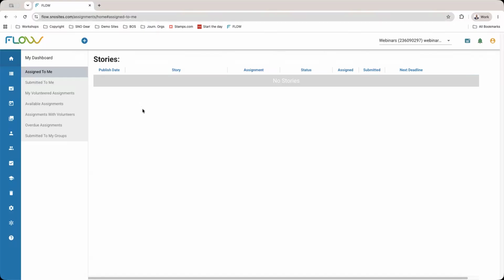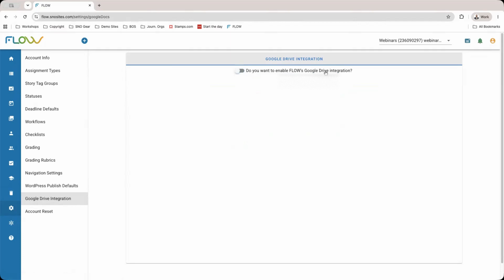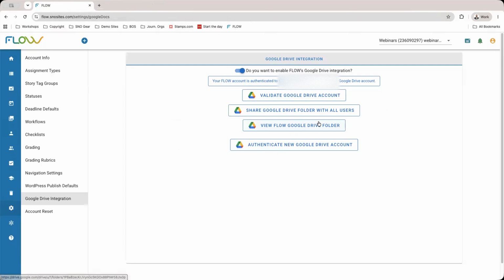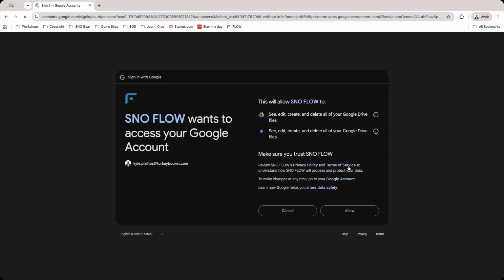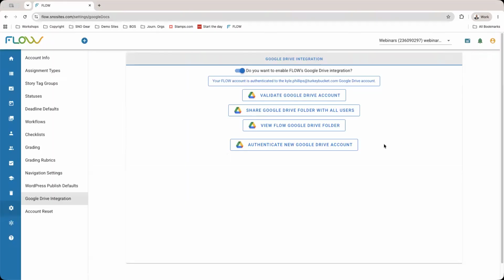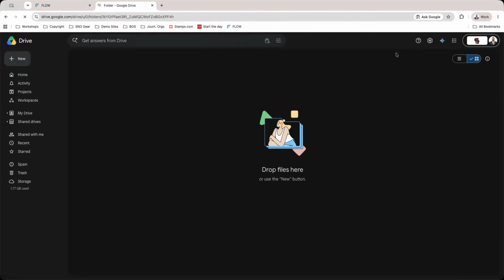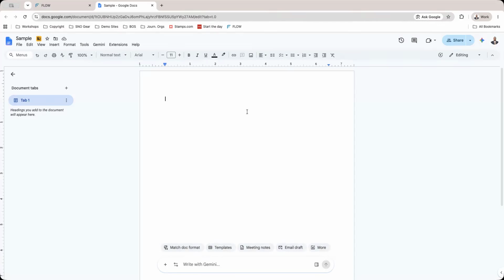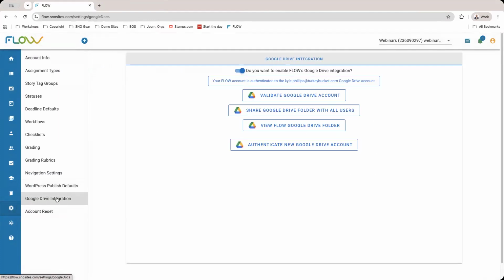Authenticating FLOW to Google Drive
This video walks users through how they can connect FLOW to their Google Drive for easy document creation for all users.